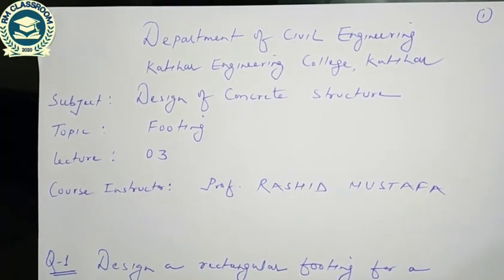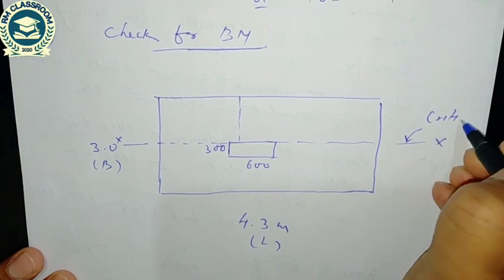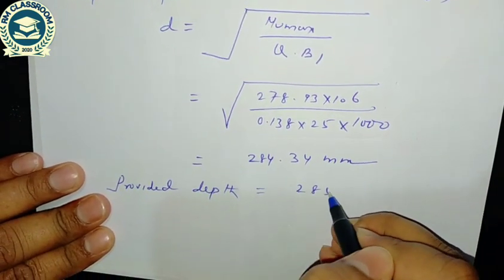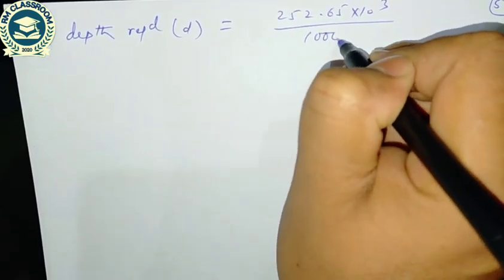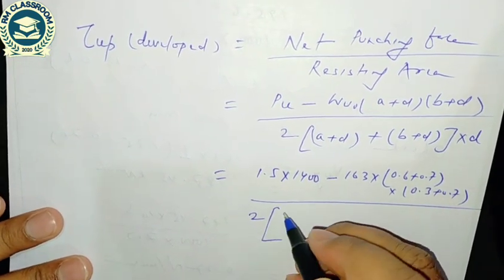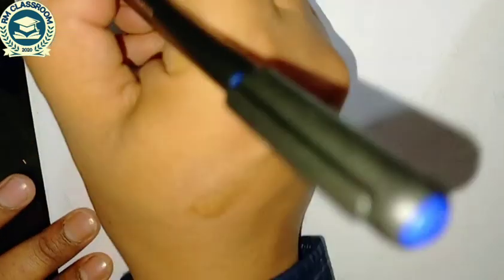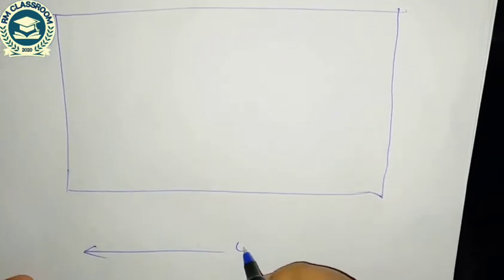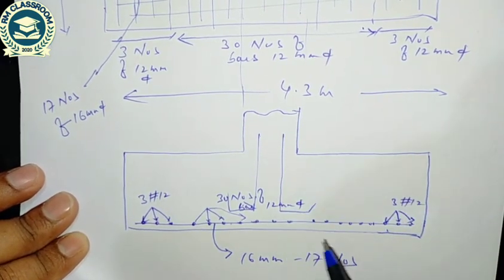Lecture-3|Footing|Design of Concrete Structure|Prof. Rashid Mustafa